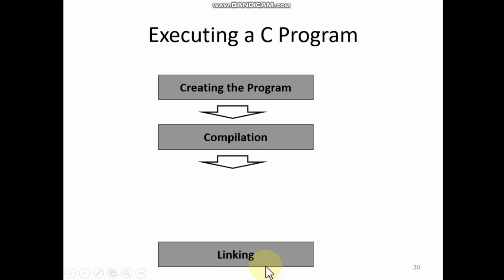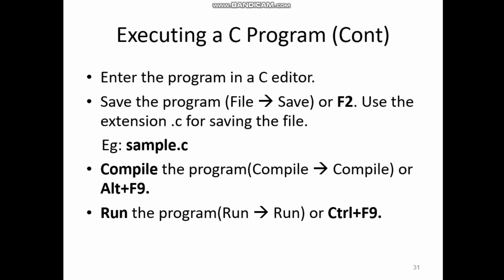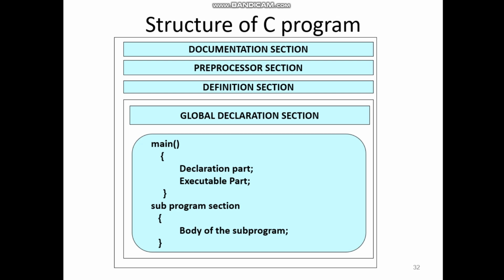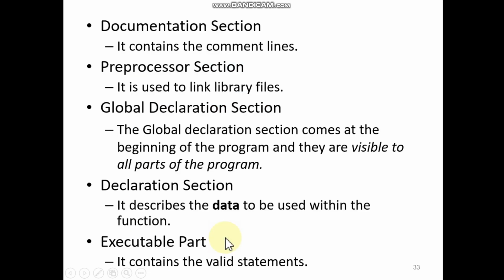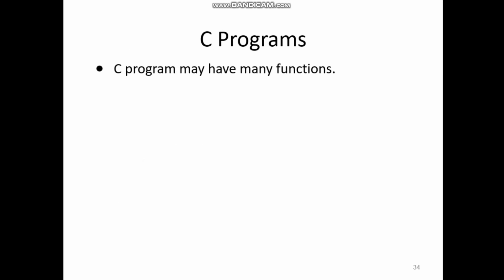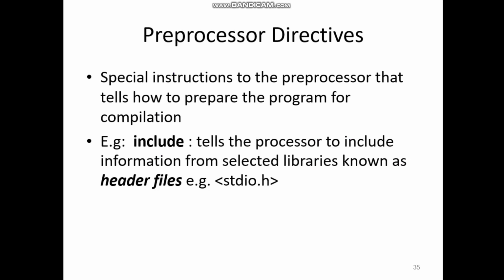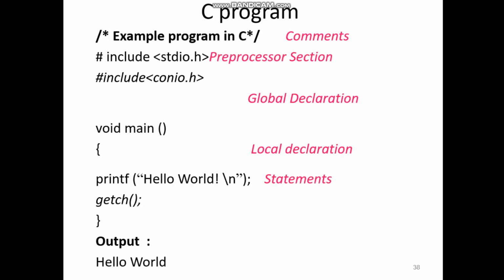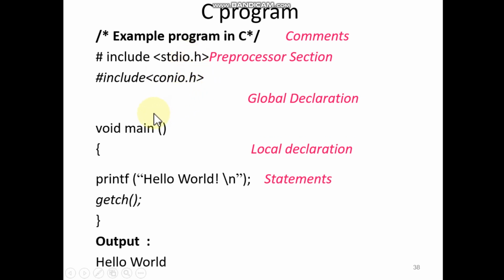Structure of C pgm